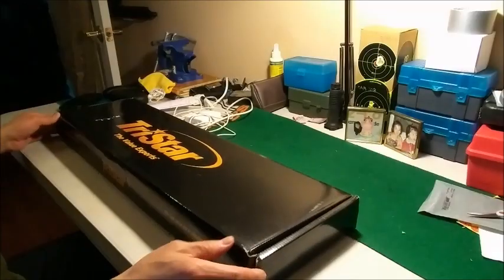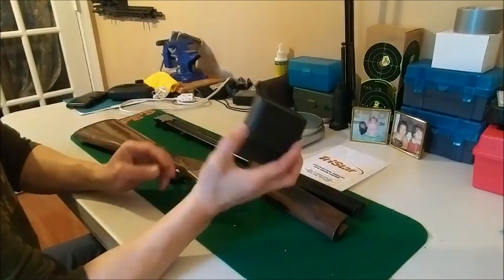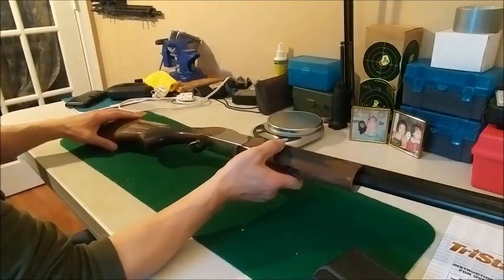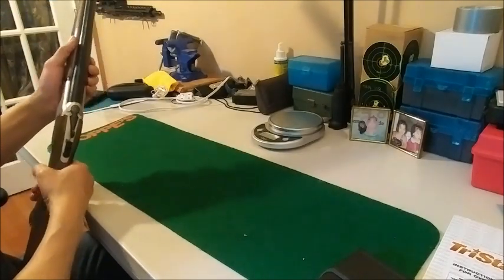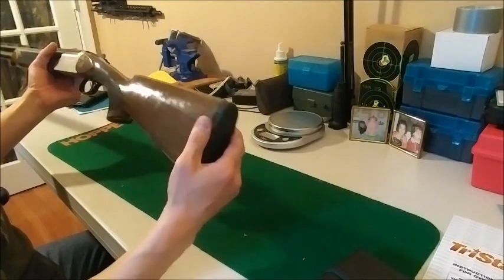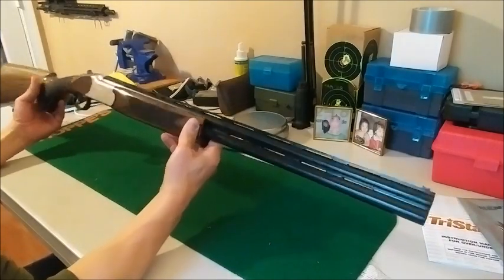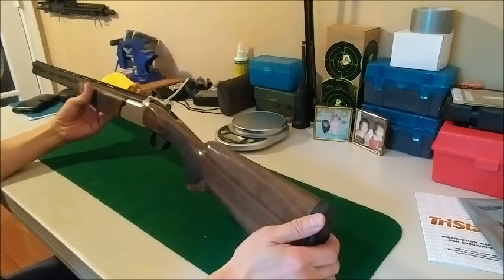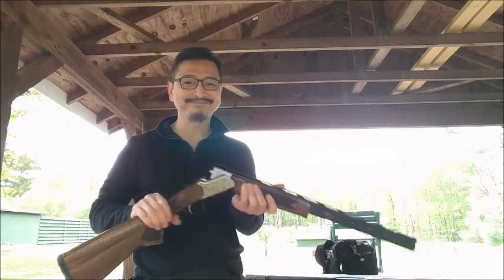Tristar Setter 20 gauge over under shotgun unboxing, review n trap shooting 2019E22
My hunting buddy Ron told me I should look into Tristar and I'm glad he did. This is a one beautiful and quality over under shotgun.